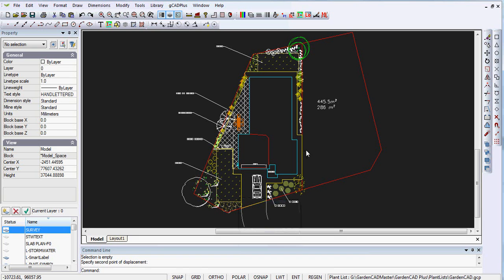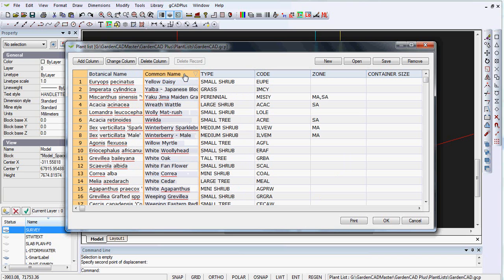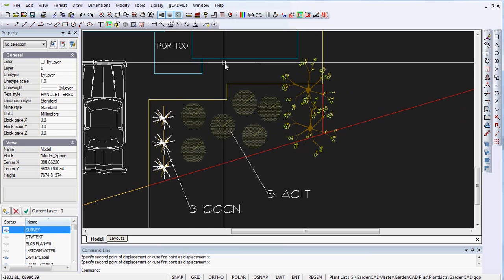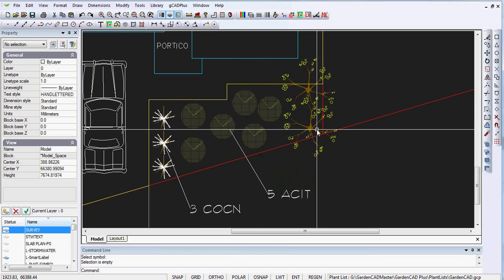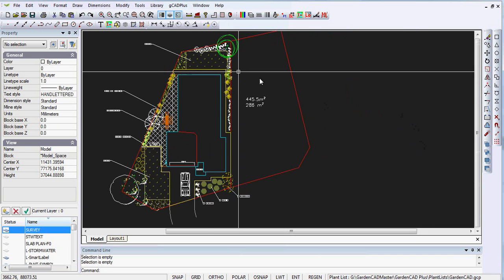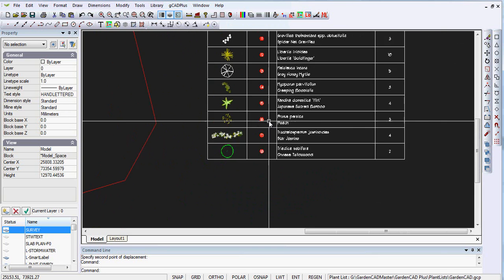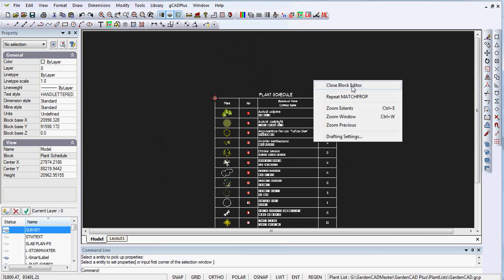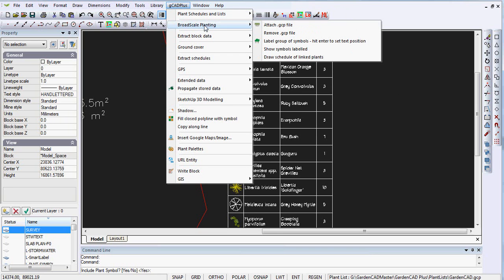How to generate a plant schedule in a landscape drawing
We show how to load a plant database text file in a gCADPlus drawing and how to tag a symbol with a particular species name. The plant schedule is then printed in the drawing and edited to change the height of text in the resultant block.